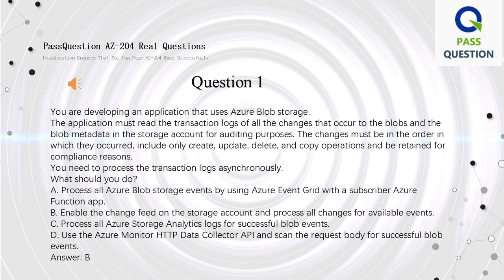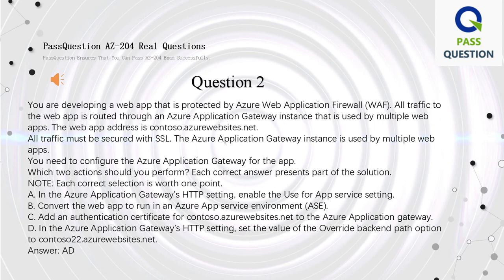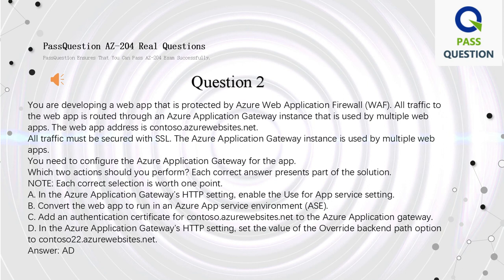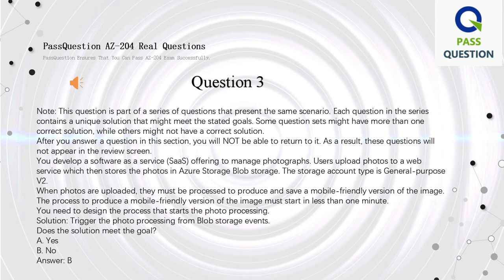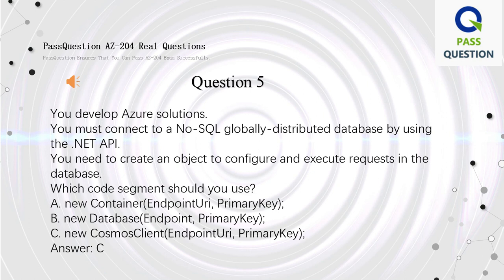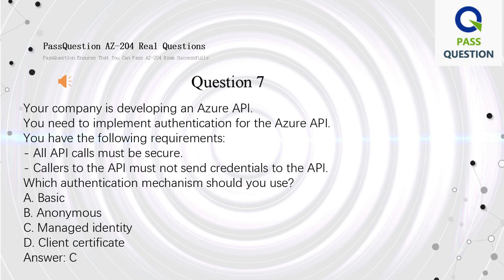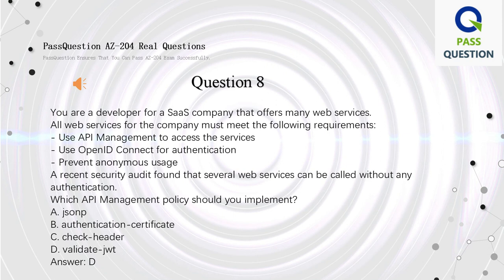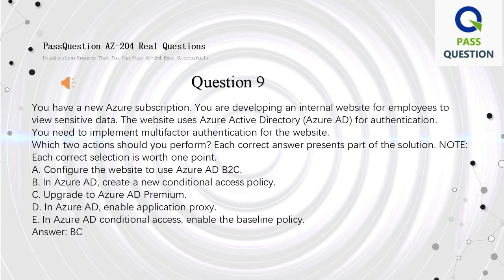New Azure Developer AZ-204 Exam Questions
AZ-204 exam is new released and replace the AZ-203 Developing Solutions for Microsoft Azure exam which will be retired on August.Once a candidate passes either the AZ-203 or AZ-204 exam they will earn the Microsoft Certified: Azure Developer Associate certification. PassQuestion provides the latest Azure Developer AZ-204 Exam Questions which cover all the exam topics and objectives and will prepare you for success quickly and efficiently. We regularly update the AZ-204 questions and answers to make sure you always gain access to the most current product.